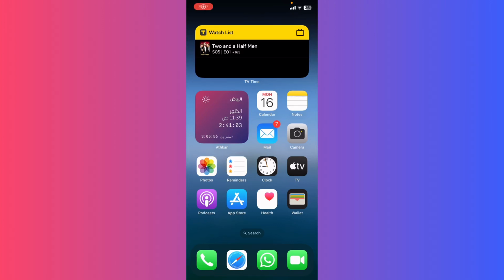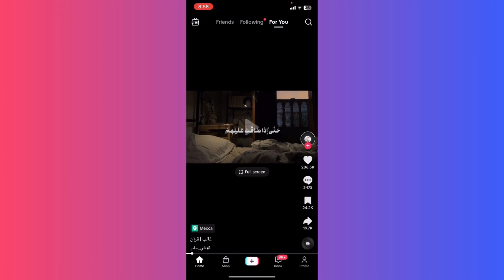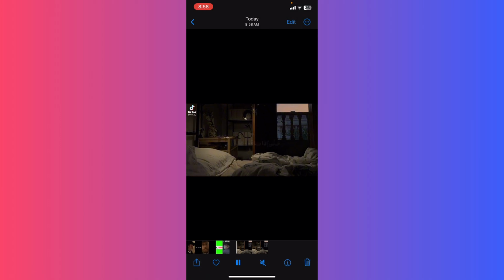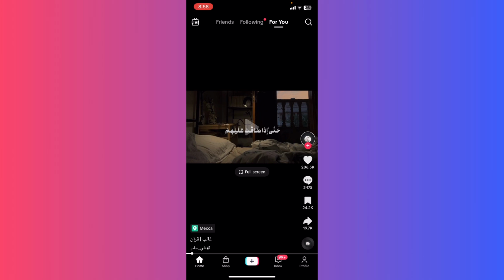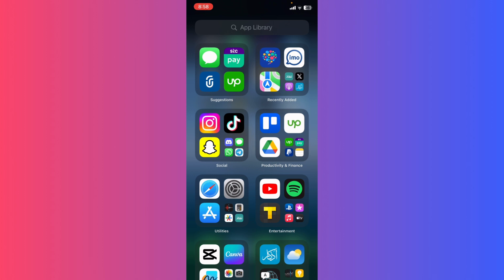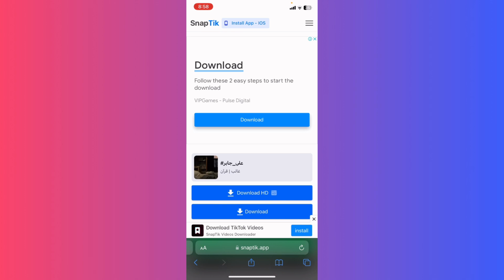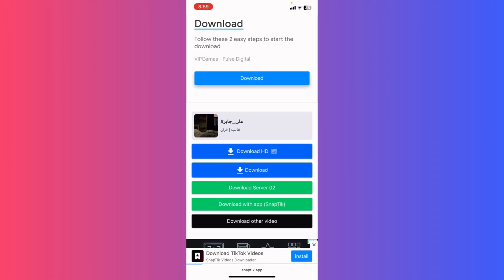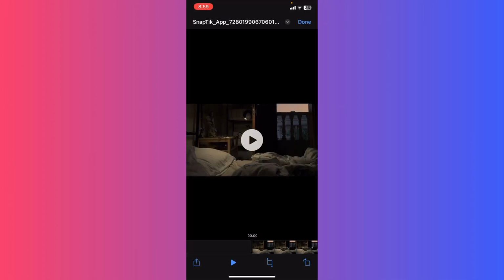How to download on TikTok (Download without Watermark)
Ever wanted to download a video from Tik Tok? Well this quick and easy tutorial is for you. In this video I'll show you how to download without a watermark.